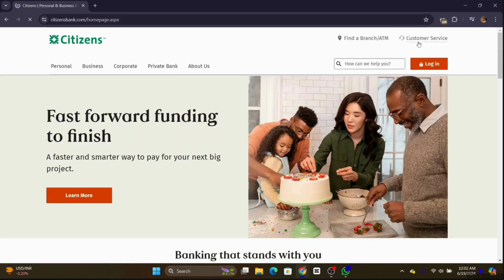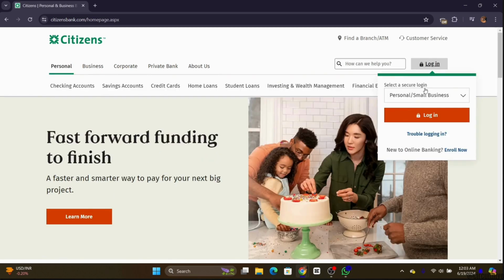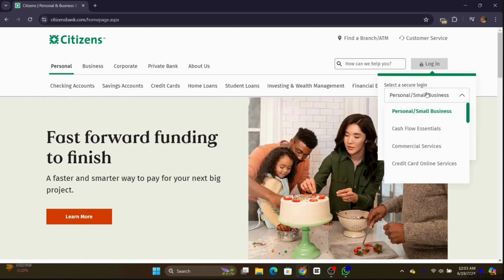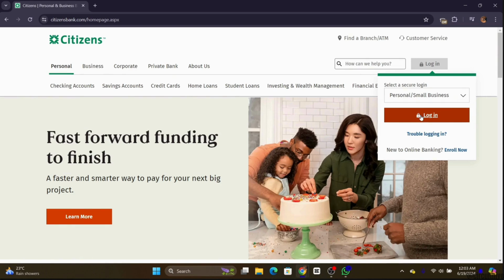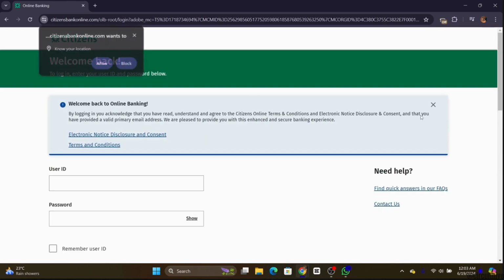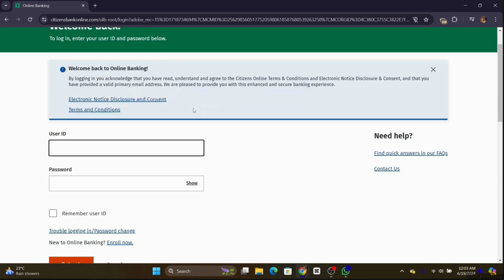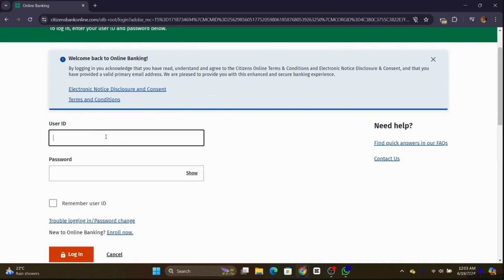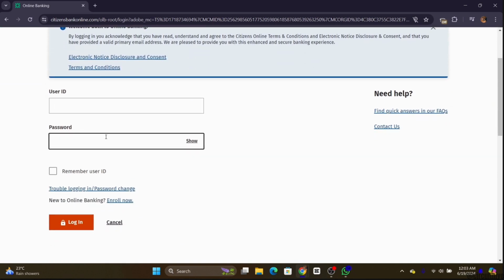Citizens Bank Login: How To Login into Citizens Bank Online Banking Account (2024)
Need to log in to your Citizens Bank online banking account? This guide provides step-by-step instructions on how to access your account online in 2024. Follow these easy steps to log in securely.

In this tutorial:
0:00 - Introduction
0:15 - Citizens Bank Login: How To Login into Citizens Bank Online Banking Account (2024)

Learn how to log in to your Citizens Bank online banking account with this straightforward tutorial. Discover how to navigate the login process and access your banking services online.

Log in to Citizens Bank online banking easily with this guide!